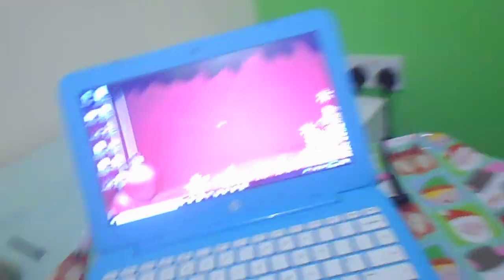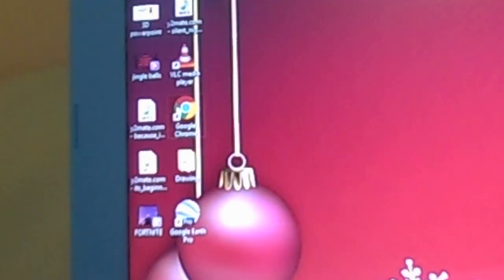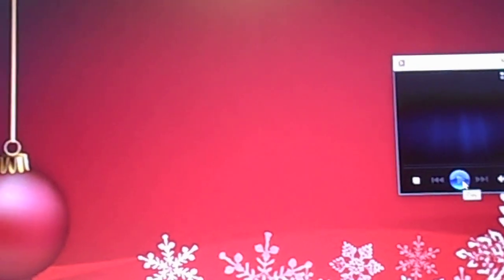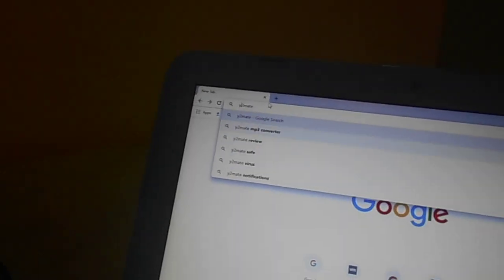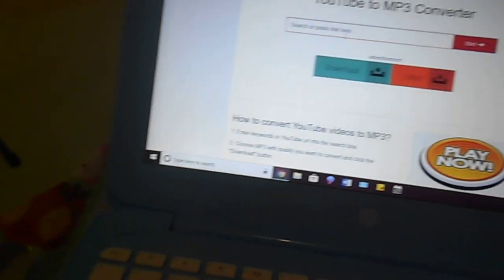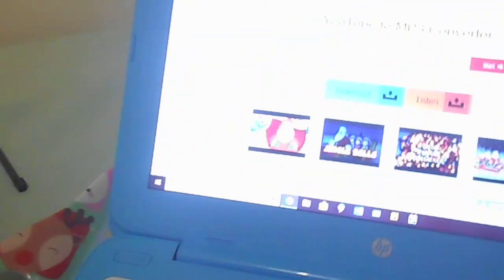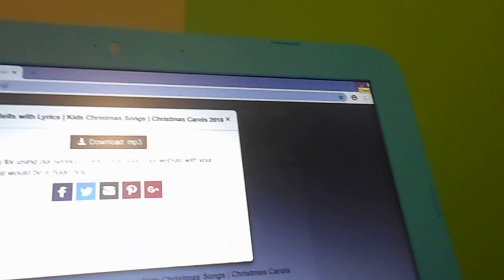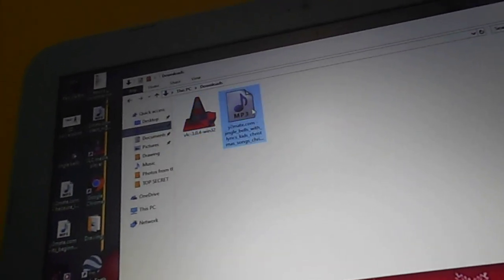How to download a song from y2mate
check out y2mate here is his website this is it only works on computers/laptops